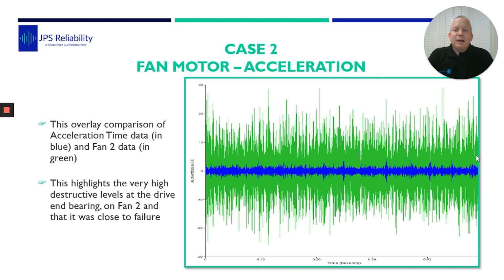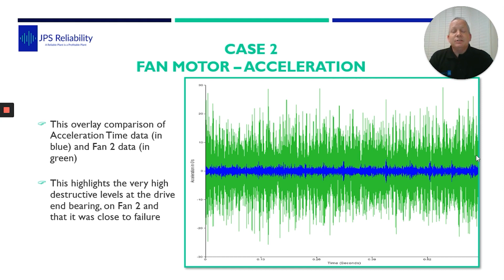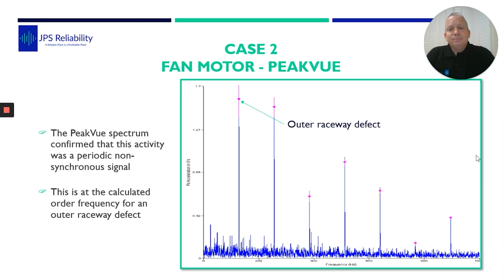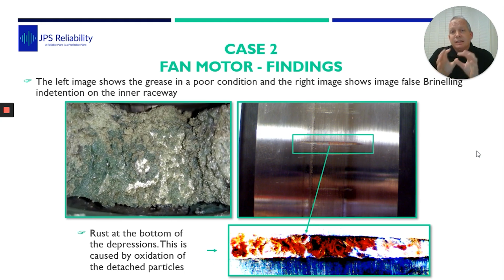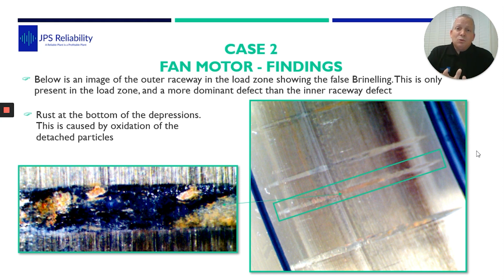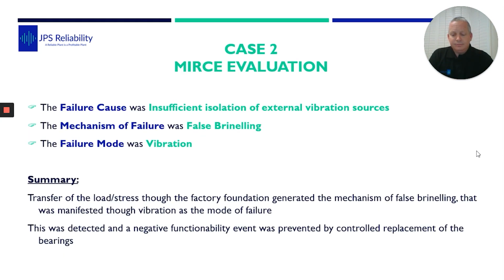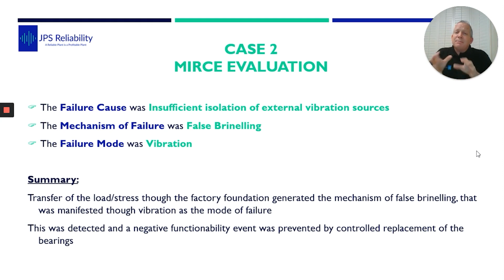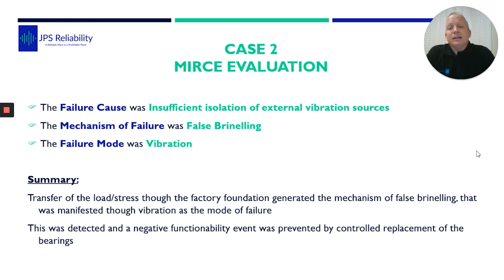JPS Reliability Case Study #2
Case study 2 of 5 - this is the failure of a standby motor due to false brinelling